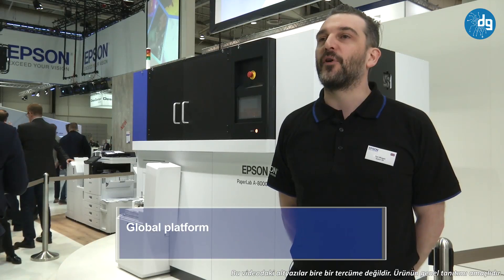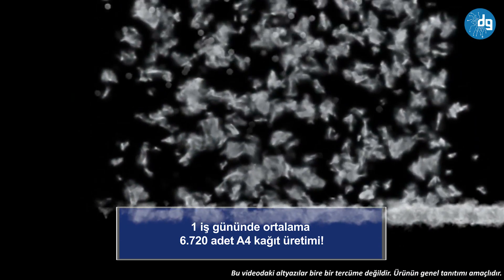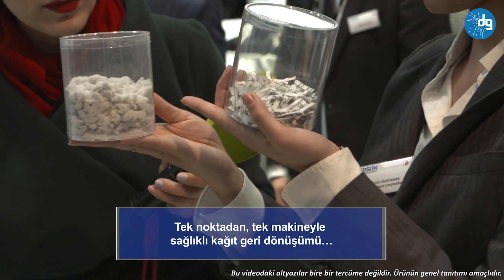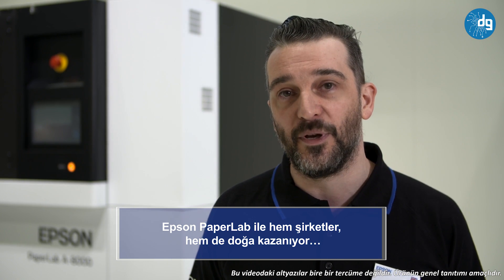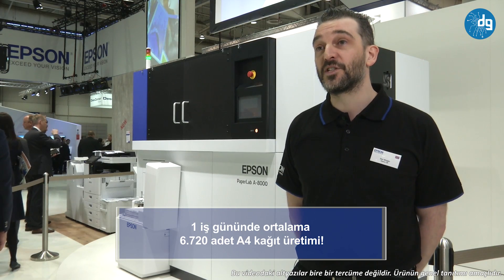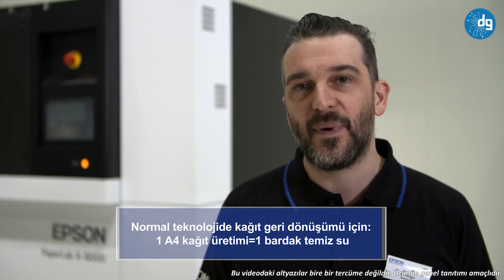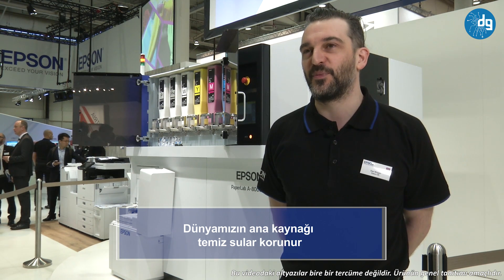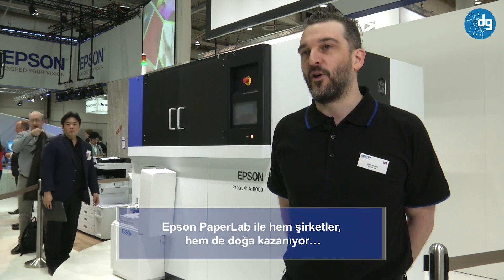Epson Paperlab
Epson PaperLab ile şirketler kendi kağıt geri dönüşümünü kolaylıkla yapabiliyor. İlk olarak 2015 sonunda Japonya’da gösterilen konsept makine, global platformun en büyük teknoloji fuarı CeBIT Almanya’da da büyük ilgiyle karşılandı.

 Çok yakın bir zamanda Avrupa’da satışa çıkması beklenen PaperLab ile bir iş gününde 6.720 adet yeni kağıt üretimi yapılabiliyor.
Atık kağıttan kullanılabilir kaliteli kağıt üreten ‘ilk ofis kağıt laboratuarı’

Ofislerdeki atık kağıtları su kullanılmadan kuru prosedürle normal kullanılabilir kaliteli kağıda dönüştüren çevreci makine PaperLab, 'ofis kağıt laboratuarı' konseptiyle Dünyada bir ilk.Yazıcı teknolojisinde lider kurumlar arasında olan Epson, kağıda verdiği önemi PaperLab modeliyle geri dönüşüm ve çevrecilik bazında bir kez daha vurguluyor.
Lojistik maliyetlerine son

Günümüzde halen birçok lojistik işlem gerektiren ve toplanması, üretimi ve satışı farklı lokasyonlarda gerçekleştirilen kağıt geri dönüşüm işlemi artık tek bir noktada ve tek bir makineyle yapılabilecek. Gizliliği yüksek dokümanların da güvenli şekilde geri dönüşümünün sağlanabilecek olması ise ayrı bir avantaj.
Bir iş gününde 6.720 adet yeni kağıt üretimi

Atık kağıtların yüklenmesinin ardından işleme başlandığında ilk yeni kağıt çıktısını ortalama 3 dakikada temin eden PaperLab, dakikada ortalama 14 ve sekiz saatlik bir iş günü süresinde 6.720 adet A4 kağıt üretebiliyor.
Esanslı, renkli, farklı kalınlık ve boyutta kağıt üretim imkanı

Epson'un PaperLab modelinin sunduğu büyük avantajlar arasında yer alan bir konu da üretilen kağıtların isteğe bağlı olarak çok farklı özelliklere sahip olabilmesi. A4 ve A3 boyutunda, farklı kalınlıklarda, farklı renklerde ve hatta kokulu kağıt üretmek mümkün.
Susuz üretim teknolojisi ile çevreye daha da büyük katkı

Normal teknolojilerde 1 sayfa A4 kağıt üretmek için ortalama 1 bardak temiz su kullanılmakta. Epson'un geliştirdiği susuz, kuru geri dönüşüm teknolojisiyle Dünyamızın ana kaynağı olan ve giderek azalan temiz suyun kullanımı da devre dışı kalıyor. Lojistik anlamda herhangi bir transfer de gerekmediğinden eş zamanlı olarak karbondioksit salımı da otomatikman yok oluyor.